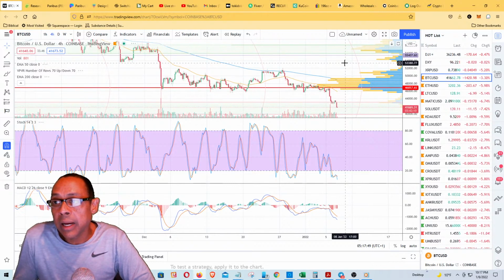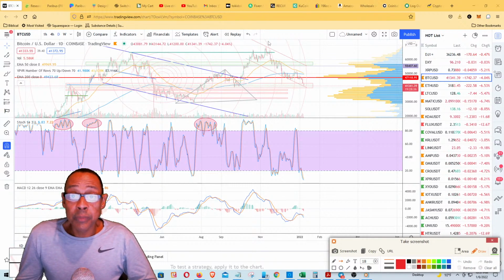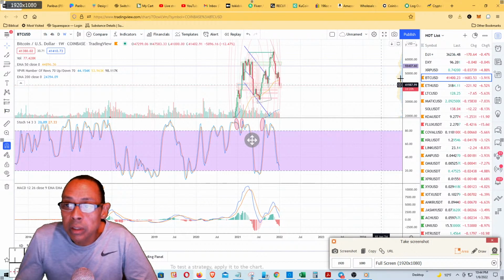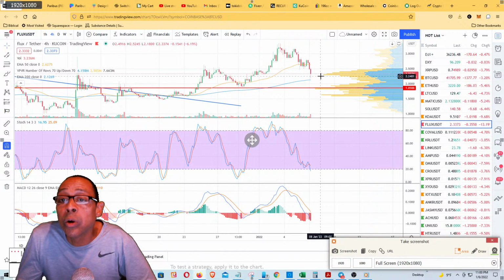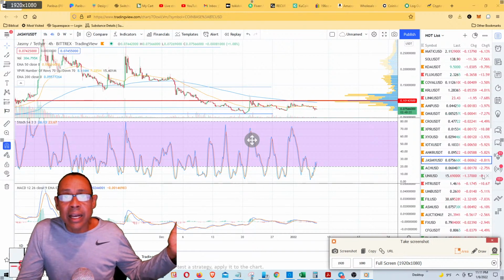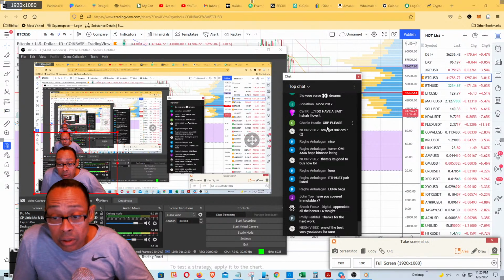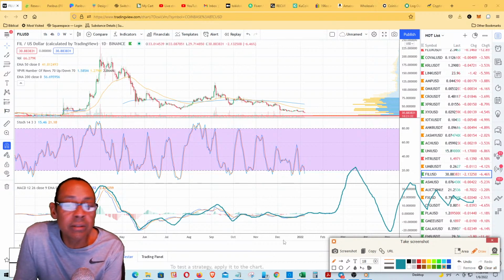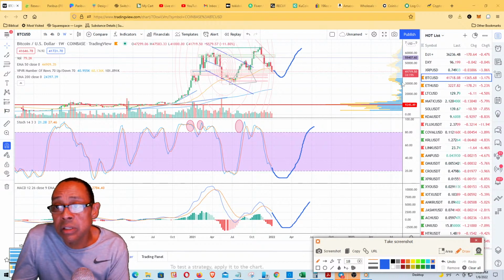Copy of Crypto Market Report! BTC Dumps, Alts Follow - Full Analysis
My first live stream! This is a live analysis of Bitcoin and altcoin market.